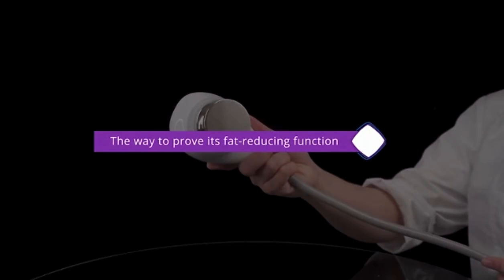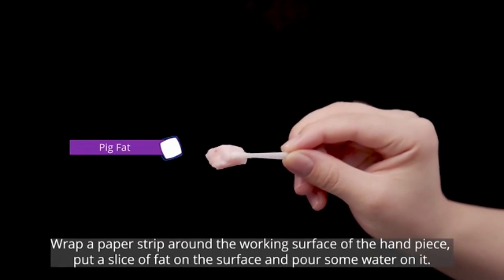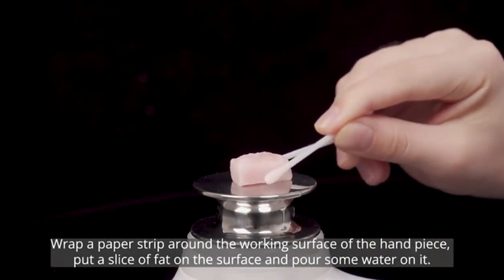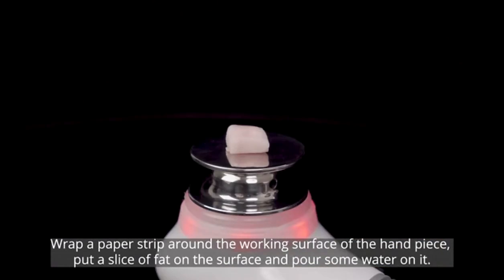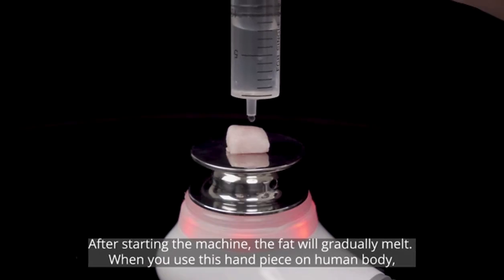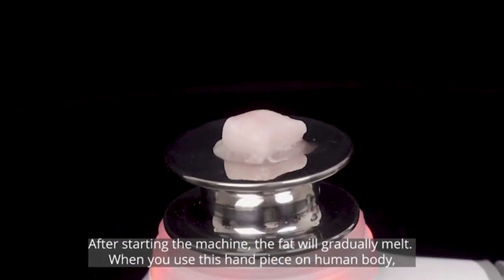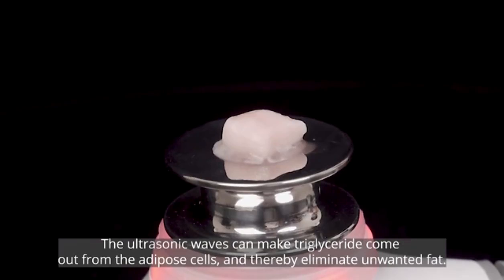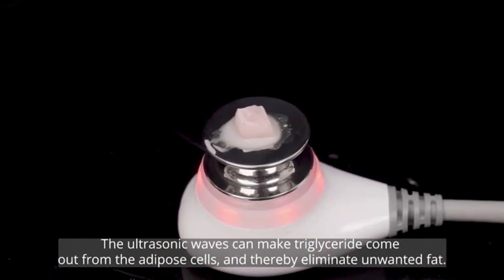Portable 40K Vacuum Cavitation RF Ultrasonic Weight Loss Beauty Euipment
TECHNOLOGIES

1. 40KHz cavitation 3.0: besides functions of common cavitation —— vibrating fat cells at top speed resulting in shrinking and rupture so as to achieve the effect of weight loss, it has following 4 advantages.
2. Sextupole RF: penetrating deep skin, generating heat to accelerate collagen contraction and regeneration, promote blood circulation to reduce wrinkles, firm skin and increase skin elasticity.
3. Vacuum: massaging skin and muscles to effectively promote humoral fluidity, increase cell movement to improve skin elasticity and reduce fat, accelerate blood circulation and lymphatic detox, reduce the probability of occurrence of adverse conditions such as spots, pigmentation or congestion and also stimulate sympathetic nervous system to lower skin sensitivity.
4. Red LED: accelerating metabolism and collagen and cell regeneration to tighten, brighten, soften and sterilize skin, reduce wrinkles, increase skin elasticity and luster.

Features
1. Removable cup —— one handle with two types of usage.
2. 4 technologies —— vacuum + sextupole RF + 40K cavitation 3.0 + red LED.
3. Two operating handles —— with different combination of technologies.
4. Whole body slimming —— applicable to arms, thighs, abdomen, hips, etc.
5. No consumption —— low cost.
6. 10 energy levels —— adjustable for cavitation, RF and vacuum suction.
7. Working modes optional —— for different individual needs.
8. Safe and comfortable —— non-invasive, painless, no side effects.
9. Quick and long-lasting result —— instant remarkable firming and slimming effect.

Functions
Weight loss
Body massage
Skin tightening
Lymphatic detox
Fatigue relieving
Immunity enhancing
Postpartum recovery

Stretch mark removal
Skin elasticity increase
Skin sensitivity lowering